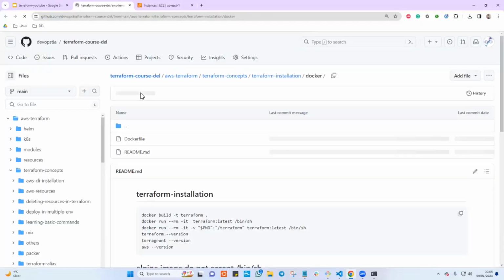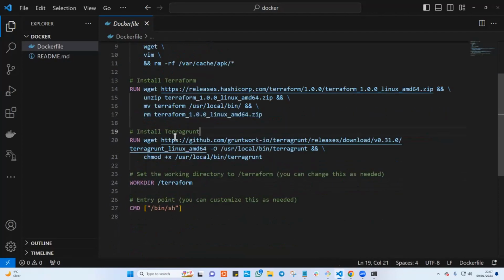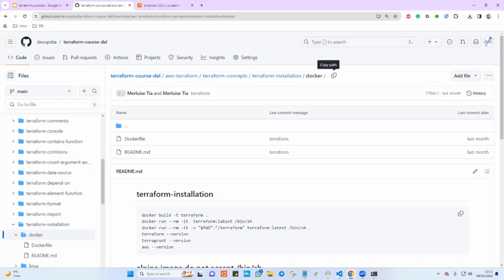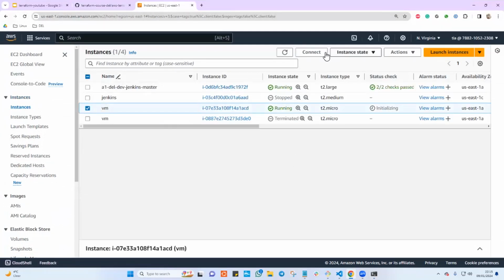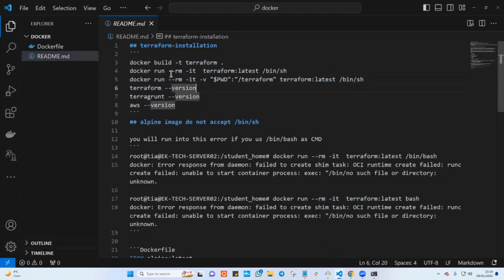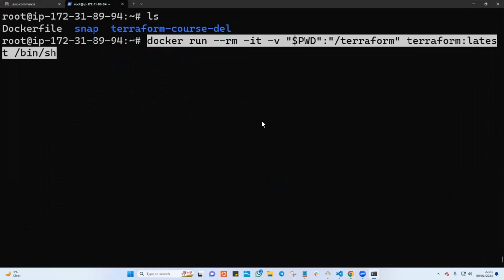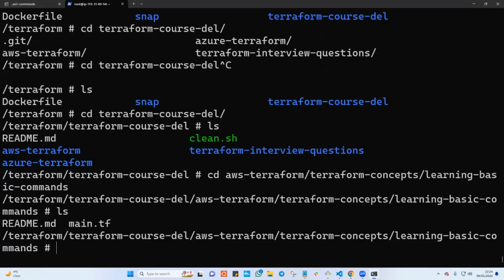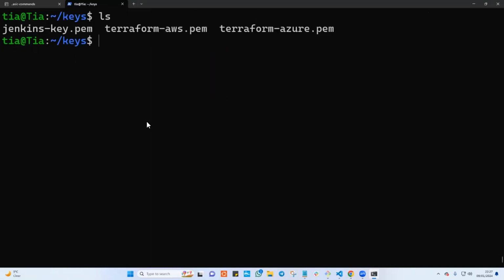Terraform With Docker | Terraform Installation with Docker | Terraform for beginners